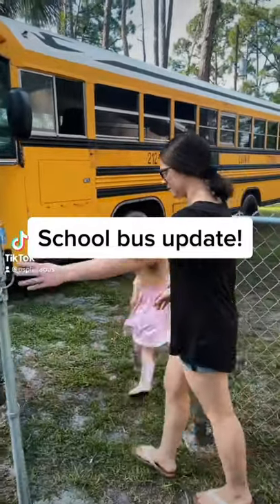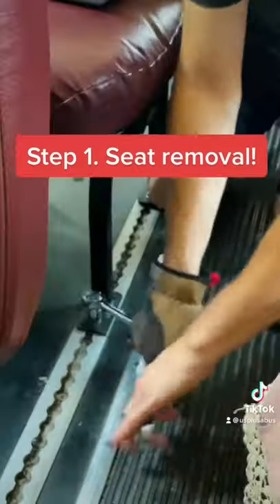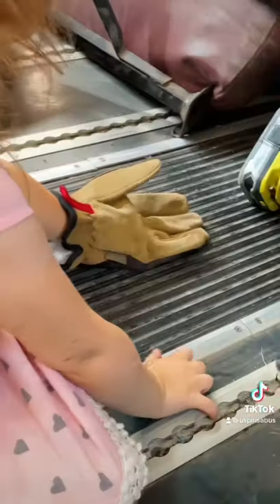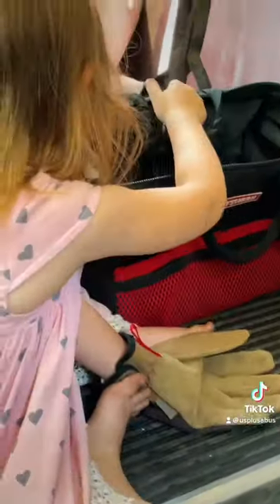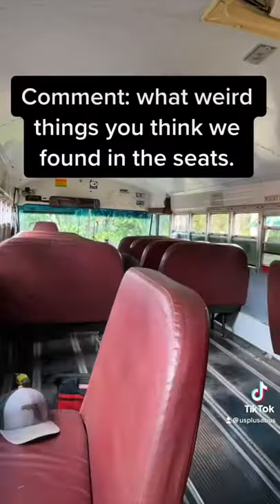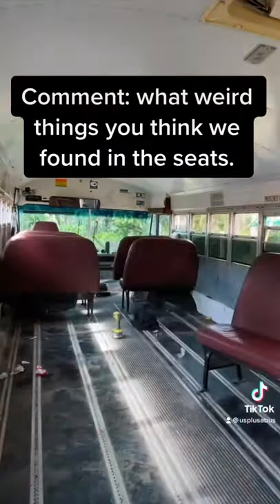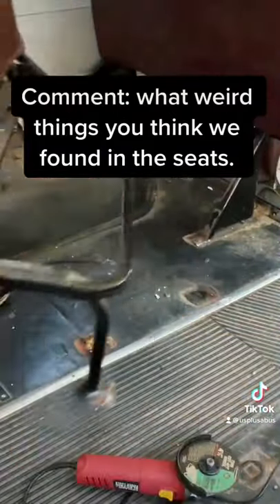Building a BUS into a TINY HOME Skoolie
We are a family of 4 turning an old school bus into a tiny home so that we can travel all of the Lower 48 to find our 'forever' State

Follow along as we document the process of our bus build, the places we travel, and the authentic experience of what it's REALLY like to live life on the road as a family.

GEAR AND PRODUCTS WE USE